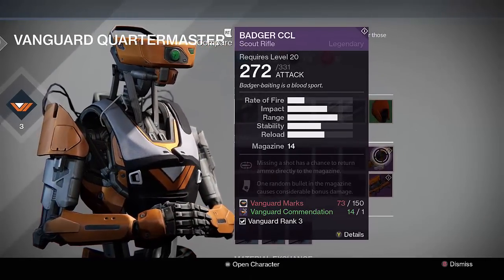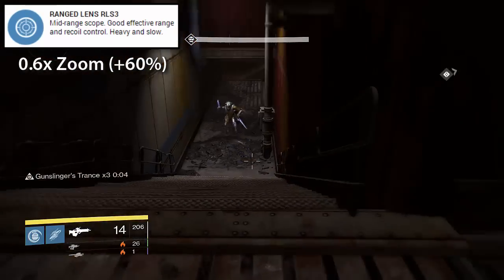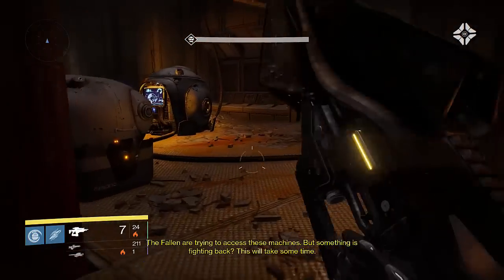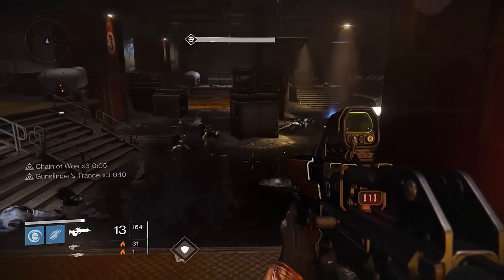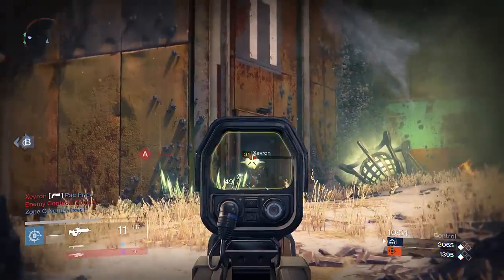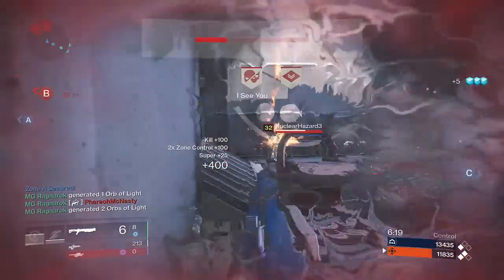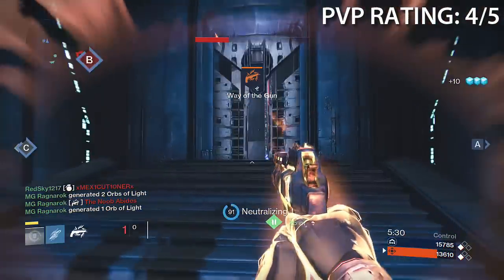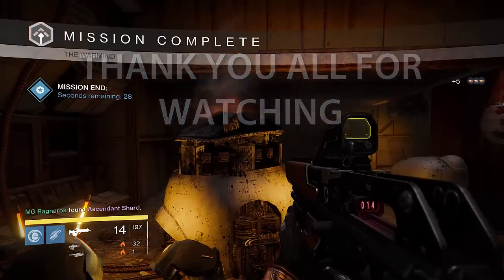"Badger CCL" Scout Rifle Review - Destiny Gameplay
Aside from the rushed, scripted dialogue. How does everyone like my new format for reviews?